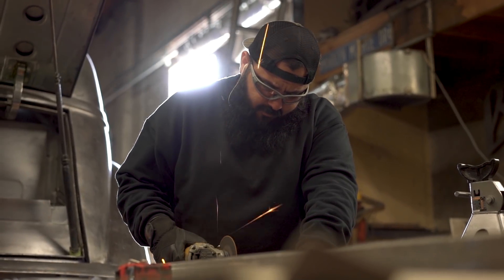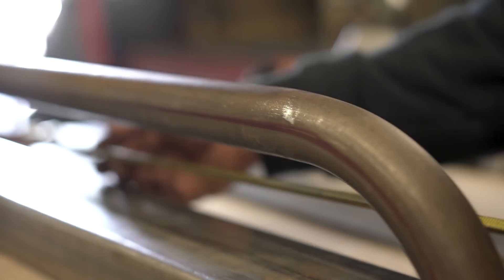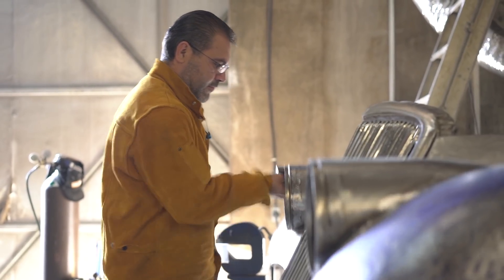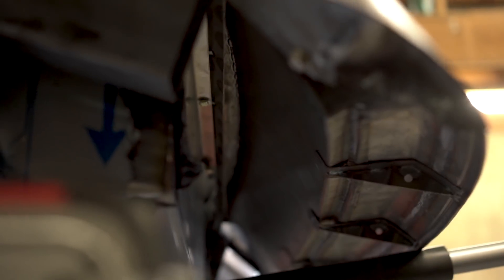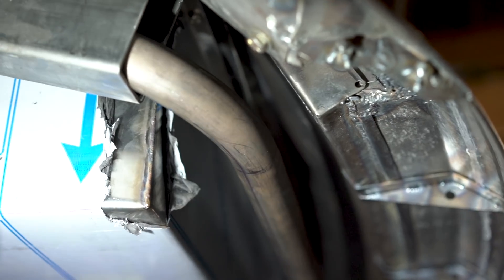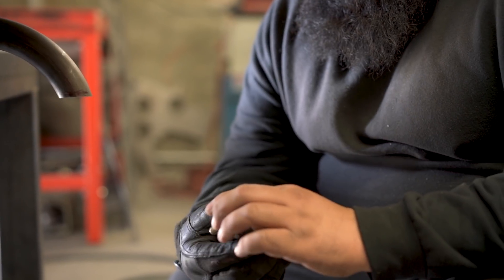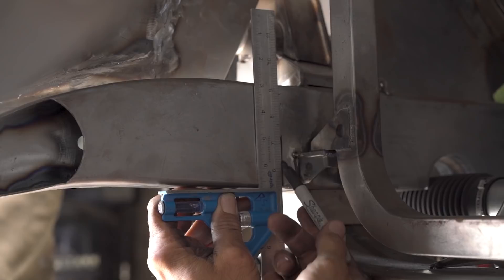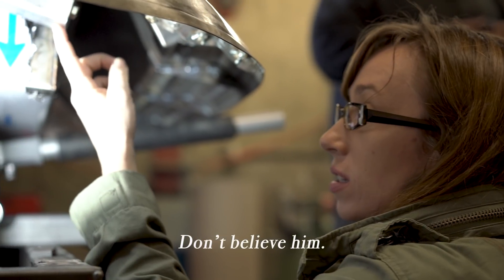The Vik - A Tim Allen Build - (part xci)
**Language (and constant hammering) may offend some viewers**